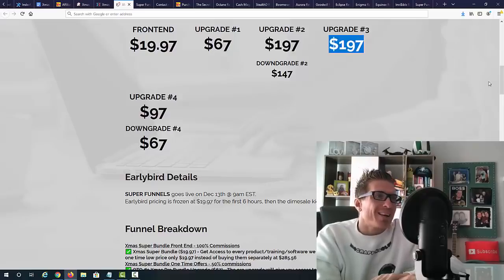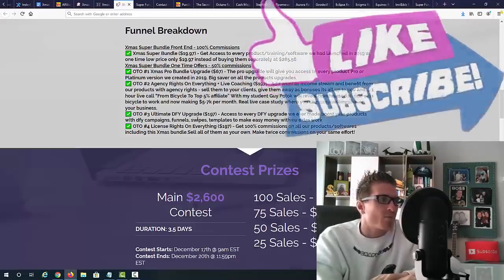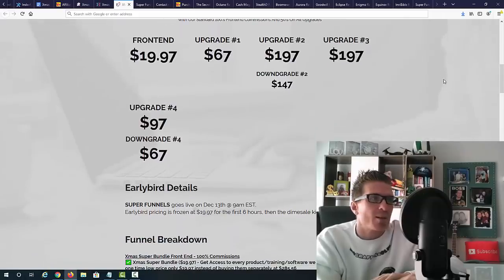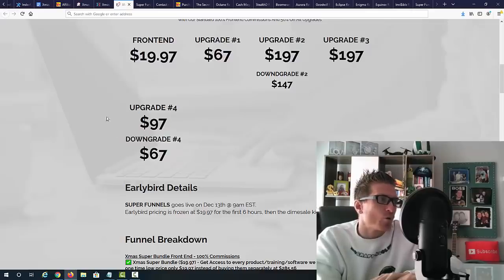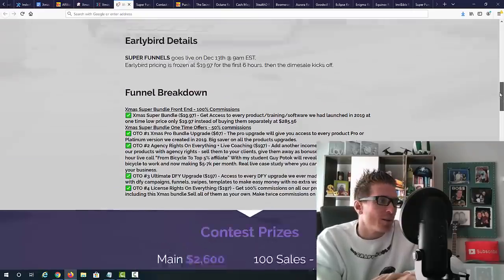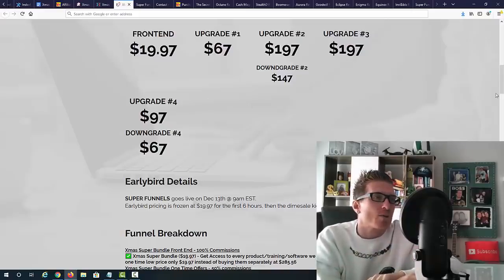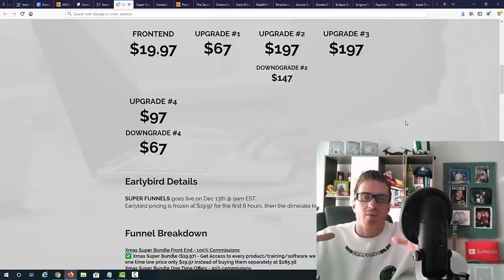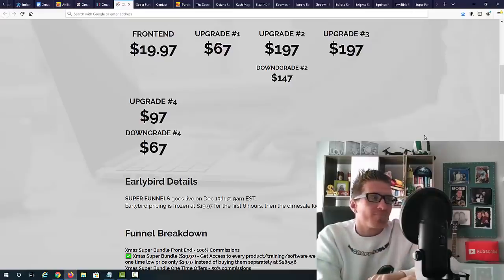Xmas Super Bundle Review 🌲$3175 Bonus🌲Christmas Super Bundle Review🌲🌲🌲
Xmas Super Bundle Review & $3325 Bonus - Christmas Super Bundle Review

- Art